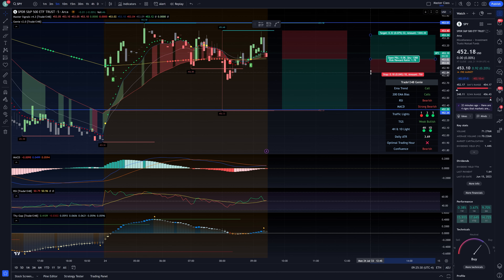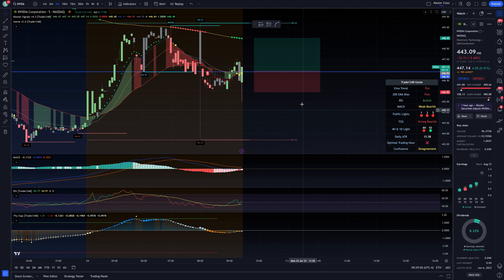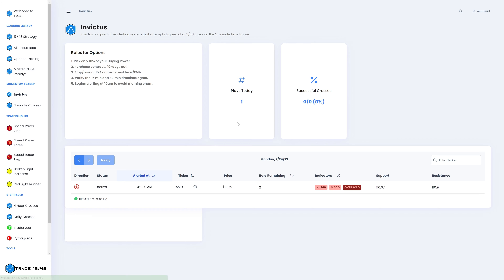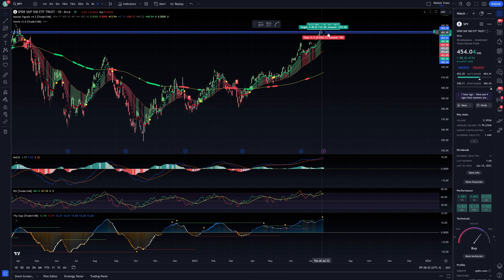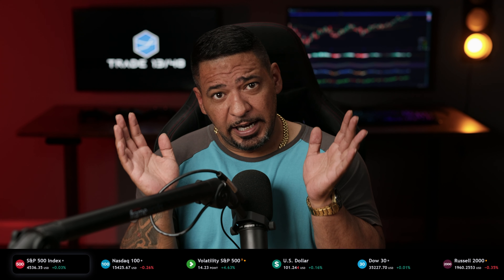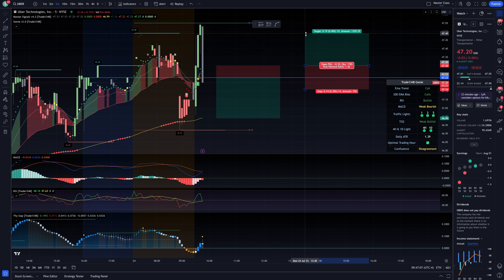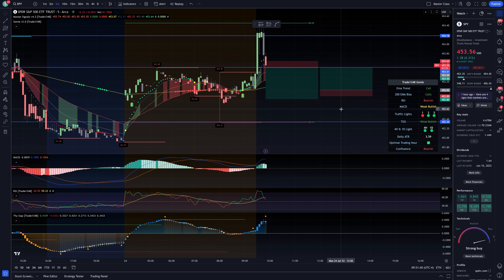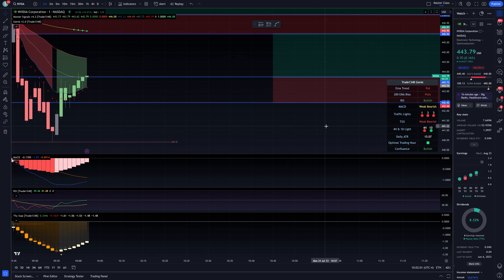Best Day Trading Strategies - PROVEN IN LIVE MARKET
Day trading is a fast-paced strategy where traders buy and sell financial instruments within a day for short-term profits. This guide explores its benefits and key strategies.

Benefits:

Potential for quick profits
Reduced overnight risks
Flexibility to work from anywhere
Key Strategies:

Technical Analysis: Using charts and indicators to identify trends and entry/exit points.
Risk Management: Setting stop-loss levels and proper position sizing.
Volatility and Liquidity: Thriving on volatile markets with high liquidity.
Scalping: Making quick trades for small profits.
Momentum and Breakout Trading: Riding price trends and identifying key levels for significant moves.
Range Trading: Buying at support and selling at resistance levels in sideways markets.
Conclusion:
Master day trading with dedication, discipline, and market knowledge. Utilize technical analysis, manage risks, and seize opportunities to succeed in this thrilling world of intraday trading.

Follow Us Or Else Dinosaurs will face Extinction!